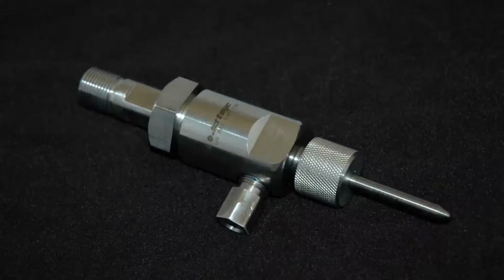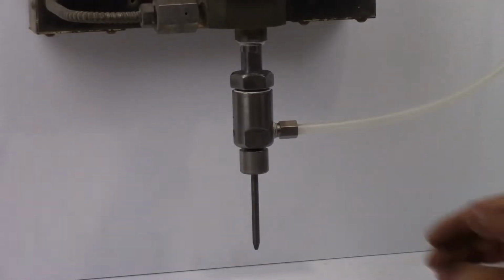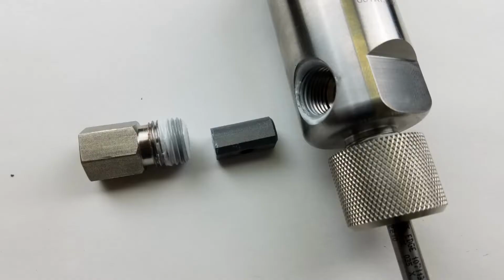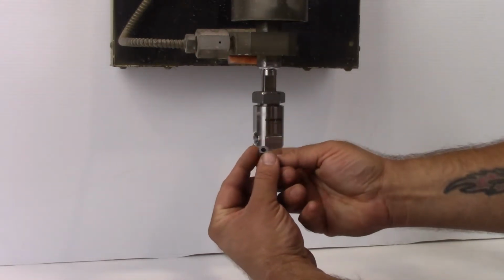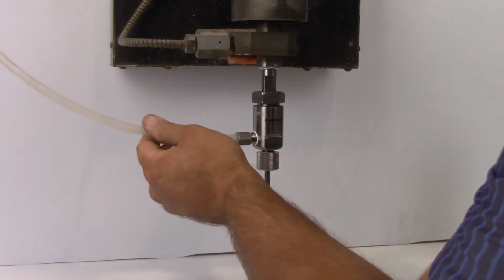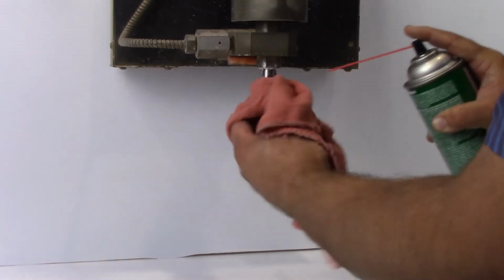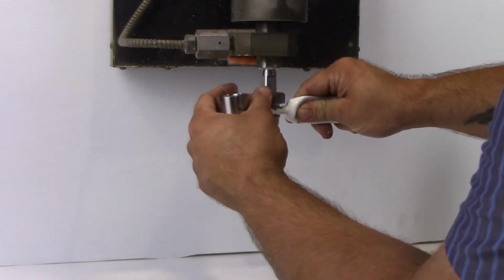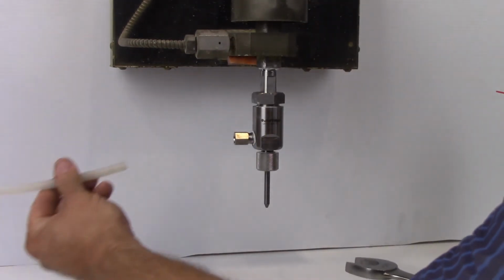Maintenance Training Video: Permalign II Cutting Head Rebuild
Jet Edge offers water only and Abrasive Waterjet Cutting Heads.  Over time, components wear and eventually fail or begin to leak impacting cut quality.  Replacing wear components timely and safely ensures the speed and accuracy you demand from your Jet Edge System is consistently delivered.

By watching this video, you will learn:

- Correct Nozzle, Orifice and Mixing Chamber replacement techniques
- Inspection and cleaning importance for Cutting Head performance
- Proper sealing and seating methods to avoid leaks
Jet Edge is a leading manufacturer of ultra-high pressure waterjet technology with a simple goal: to help our customers succeed. Our systems are used around the world in a broad range of industries, from the world’s leading airlines, to automotive, aerospace and industrial manufacturers, and machine job shops.

Jet Edge cutting systems are suited for heavy duty, high volume applications, to help our customers solve their manufacturing challenges. We are one of the few waterjet manufacturers willing to custom engineer solutions to satisfy specific cutting needs, making us the go-to waterjet supplier for solving the world’s toughest waterjet problems.